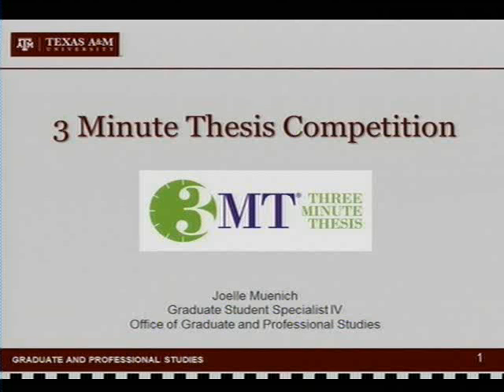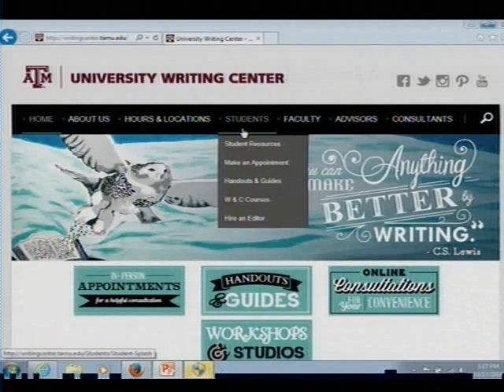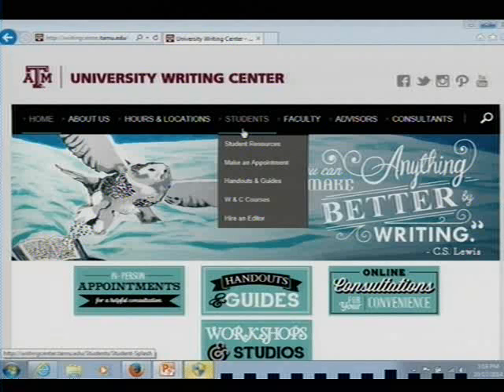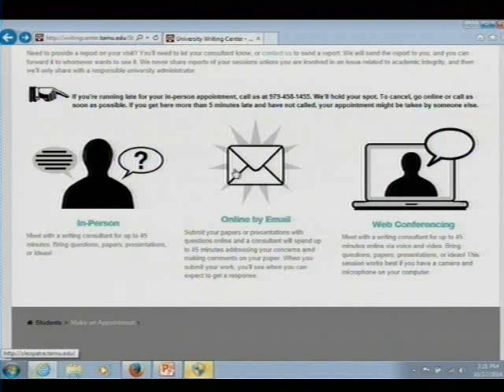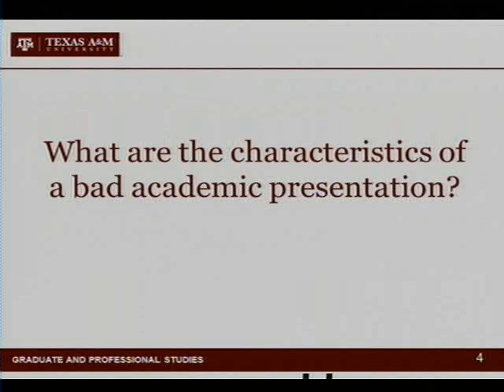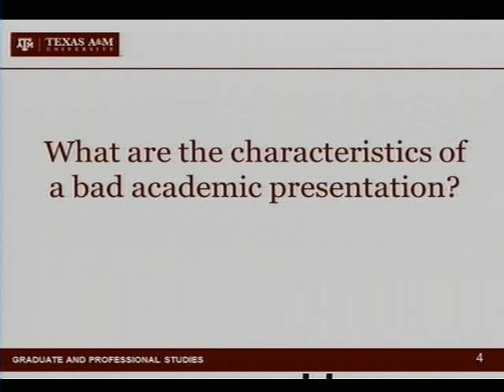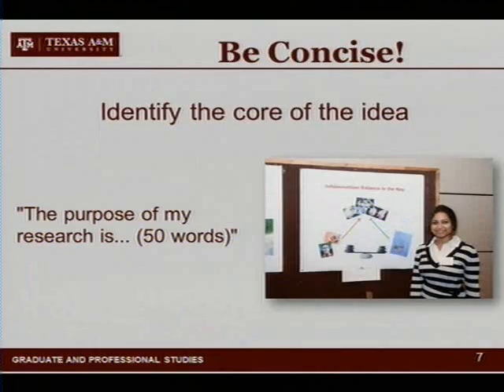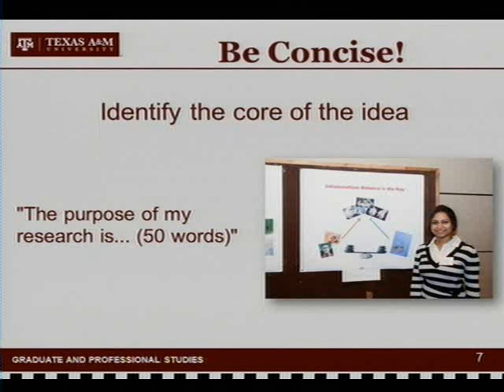3 Minute Thesis Competition